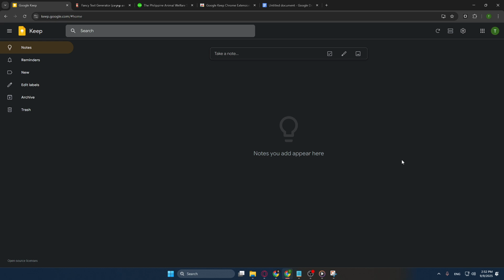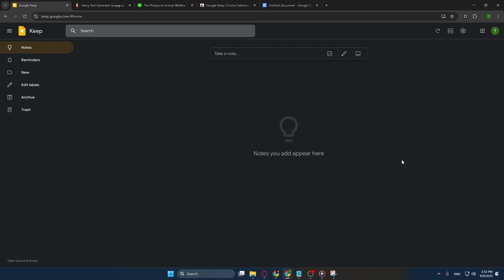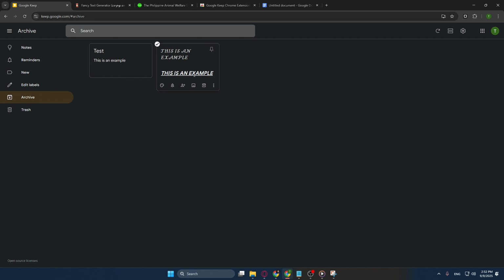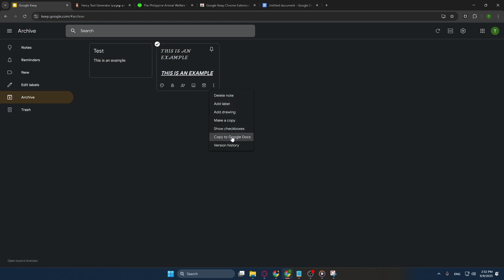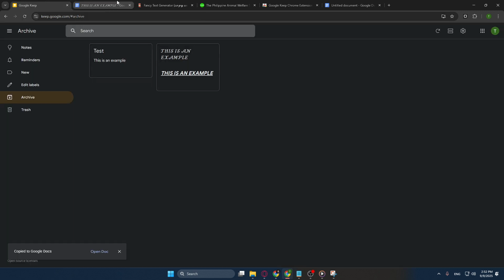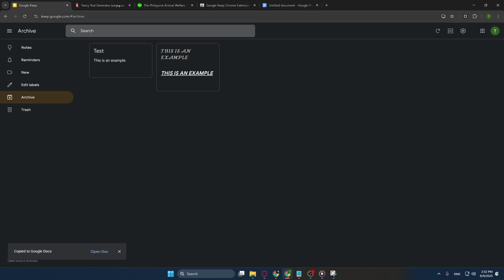How To Backup Google Keep Notes [2026 Guide]